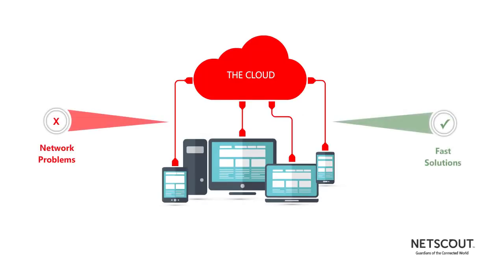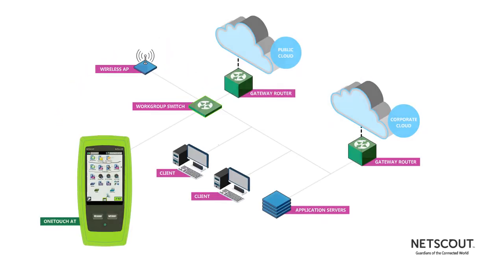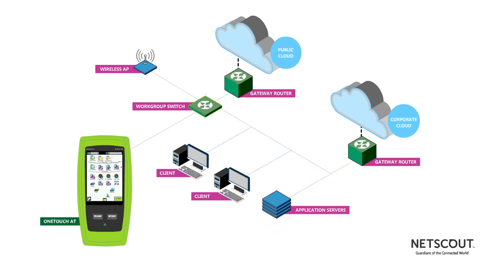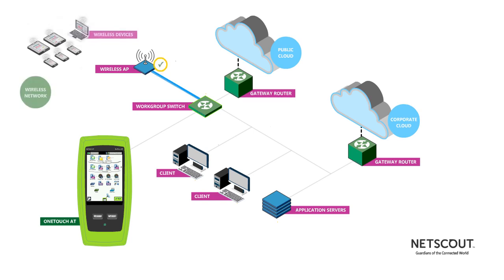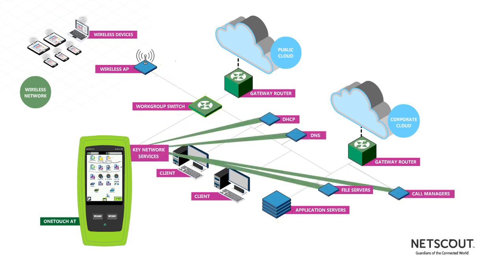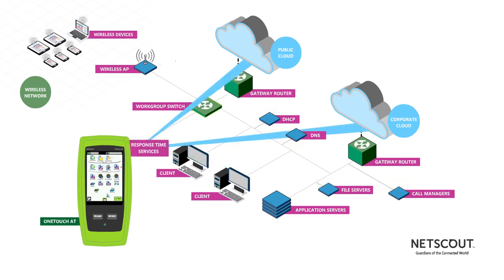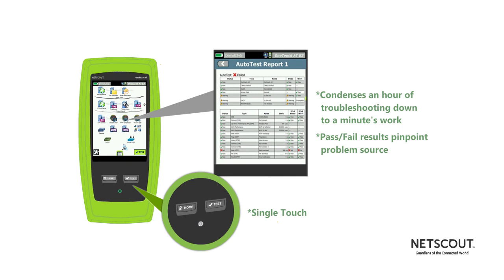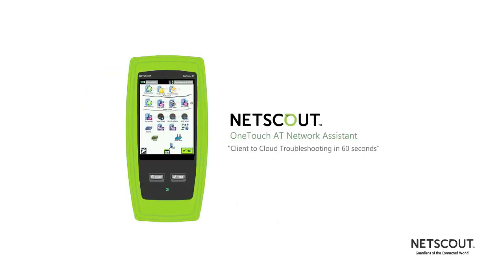NETSCOUT: OneTouch AT tests end to end path performance for wired and Wi Fi networks in one tester